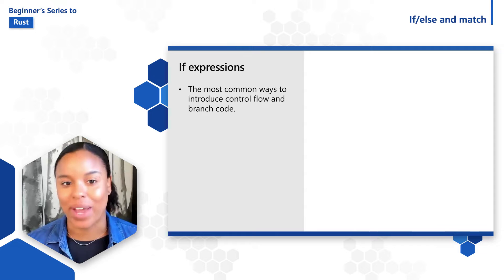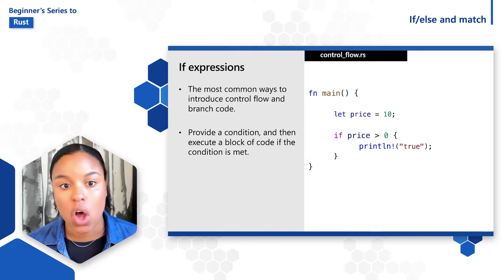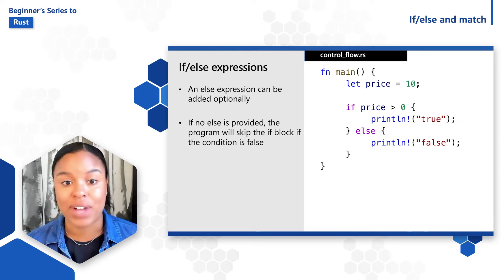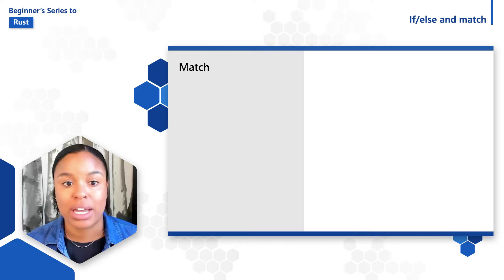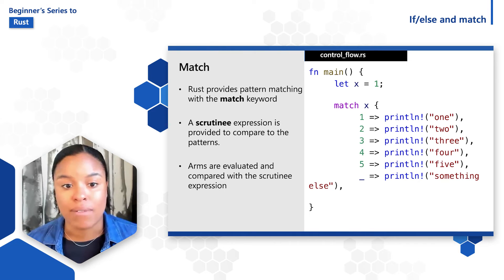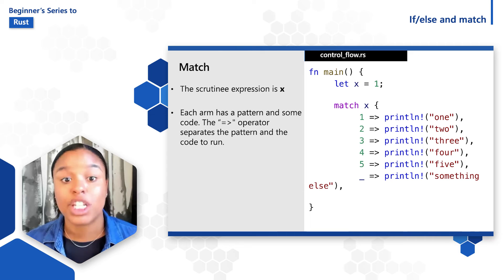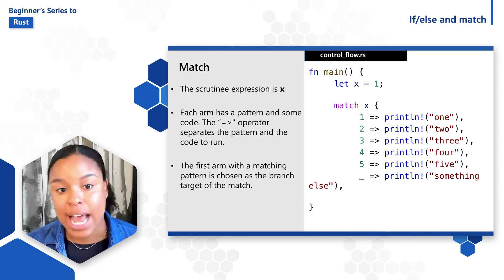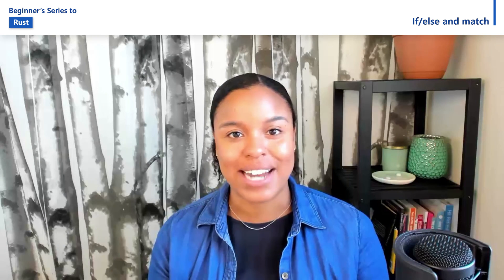If/else and match [19 of 35] | Rust for Beginners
Learn about how to branch code with if/else statements and how to use the match control flow operator.